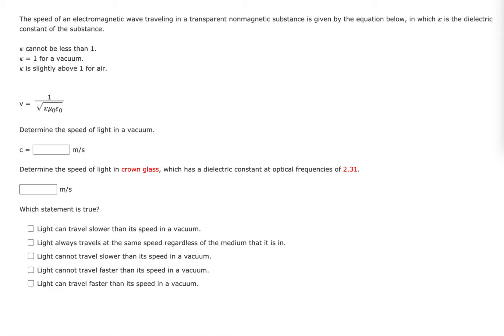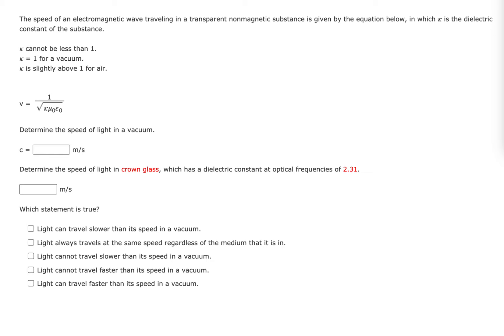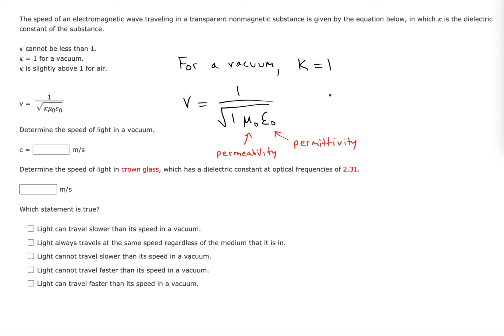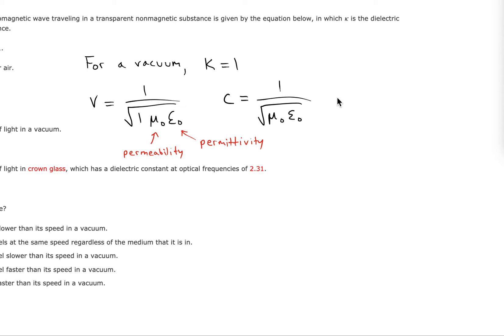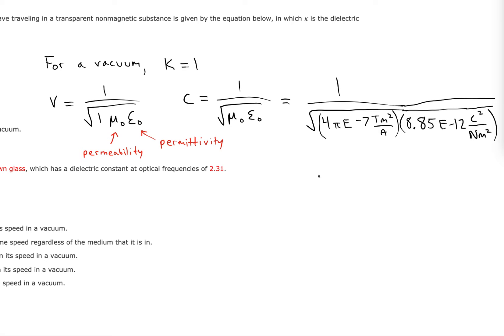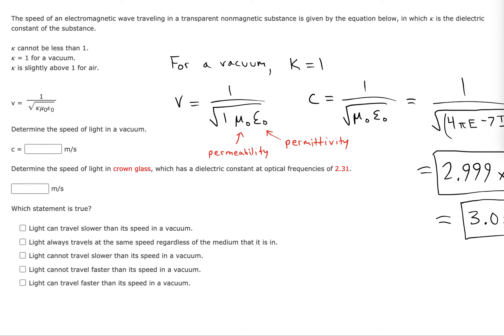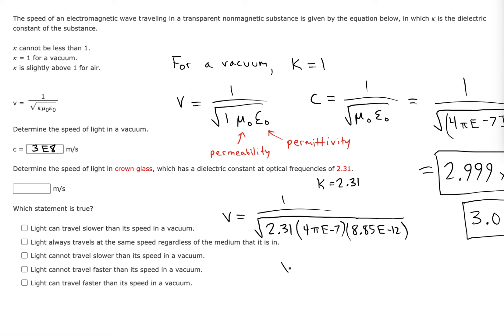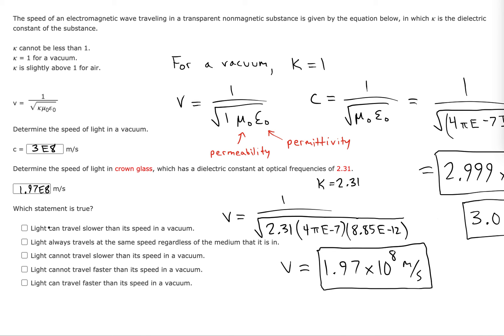Speed of Light in a Medium (Live Homework Example)